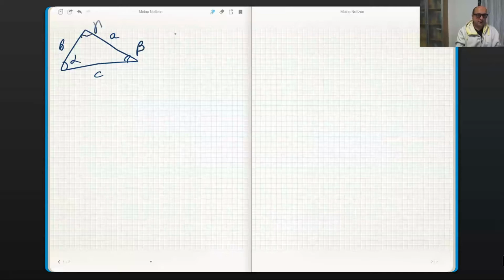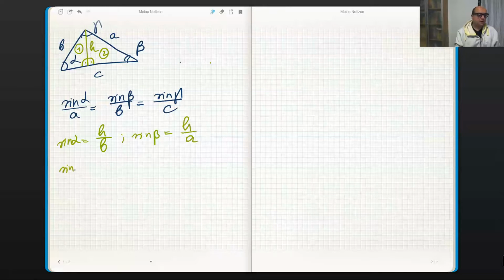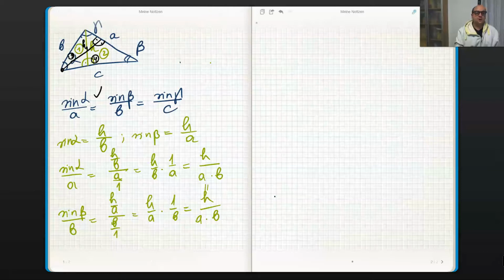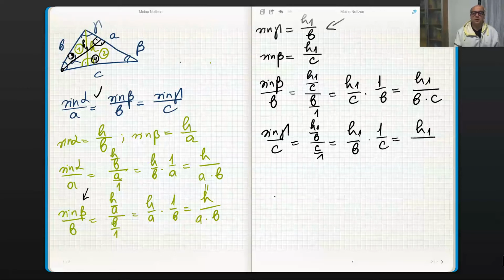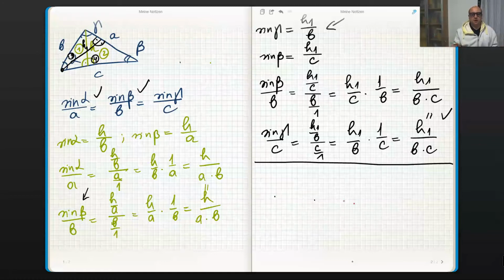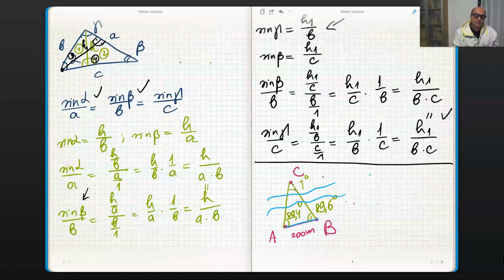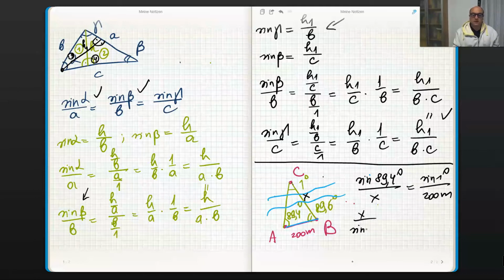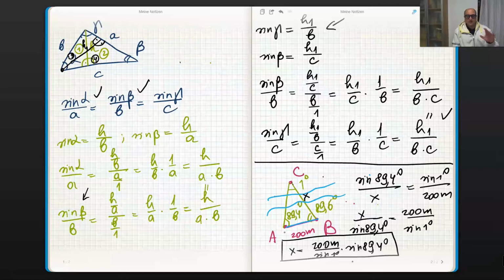How did people produce maps without GPS? Sinrule and its applications (Part 9)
a geometrical proof and a nice application for our everyday life